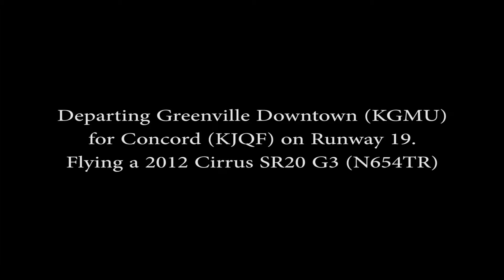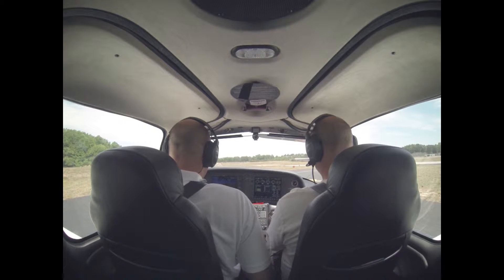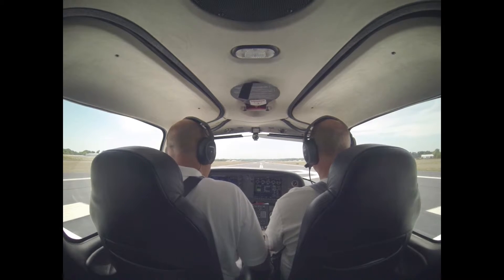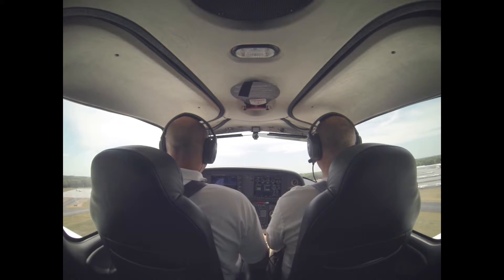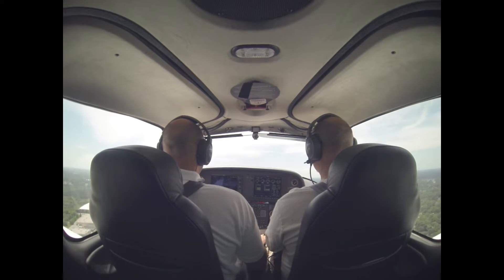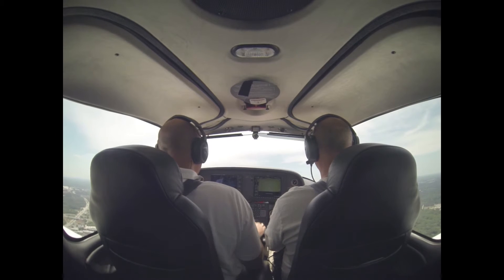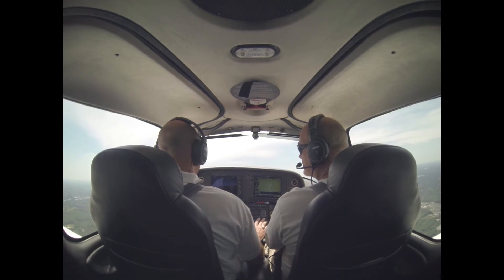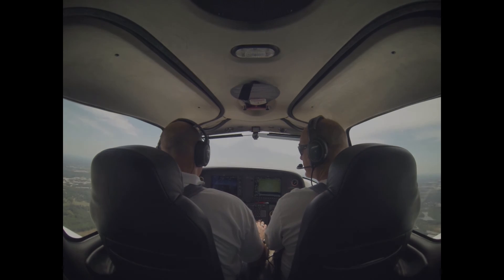*HD* Takeoff from KGMU - With ATC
Departing Greenville Downtown (KGMU) runway 19 in a 2012 Cirrus SR20 G3 with Garmin Perspective.